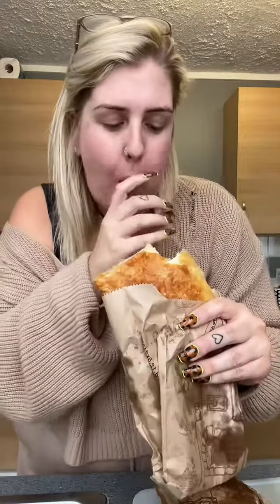I’m so sorry I’m having to do 2 parts lol 😂